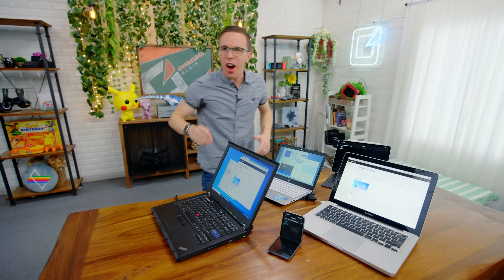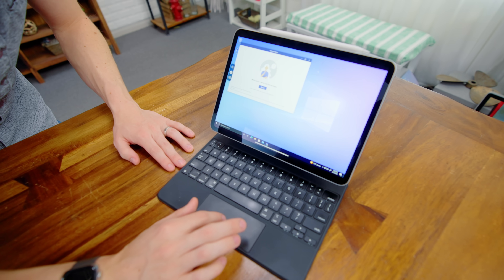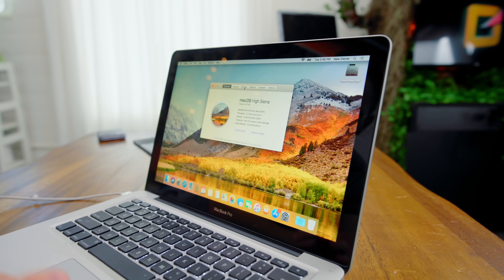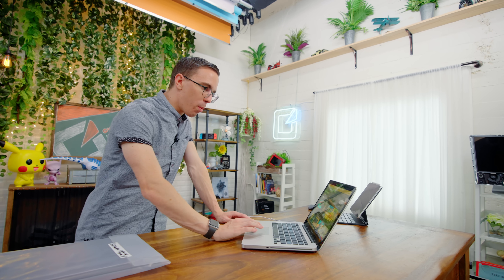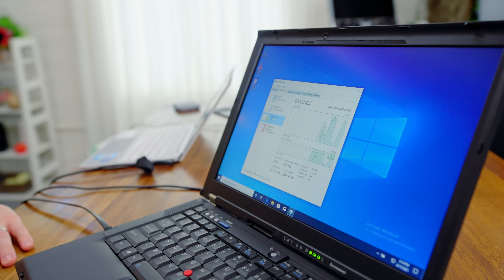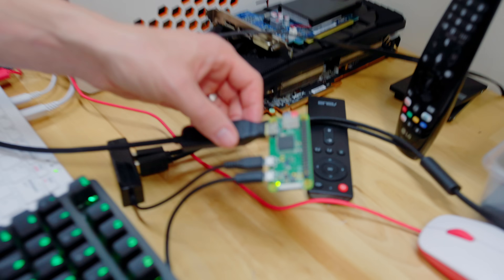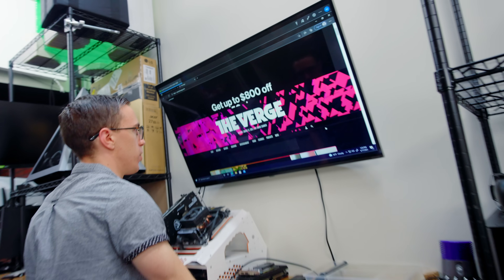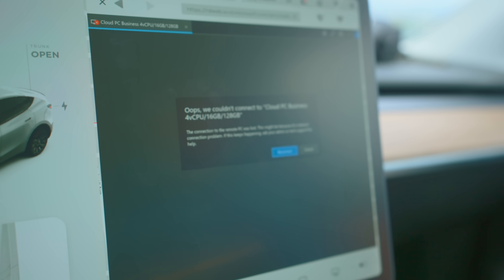I put Windows 365 on Xbox Series X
I legit can't believe most of this works 😂